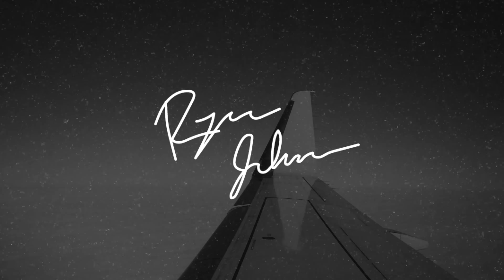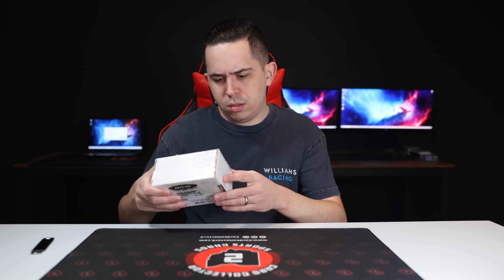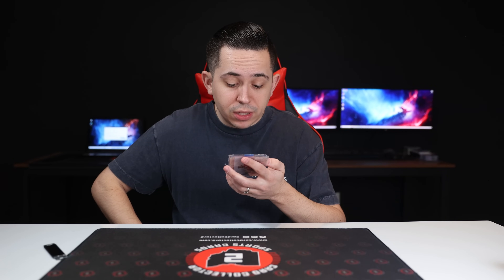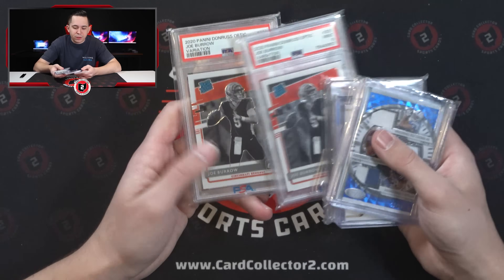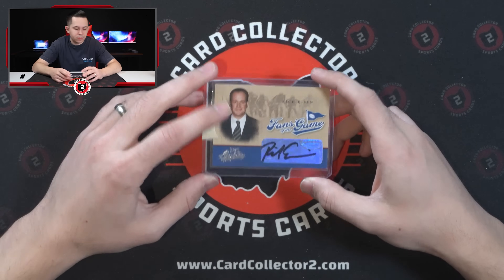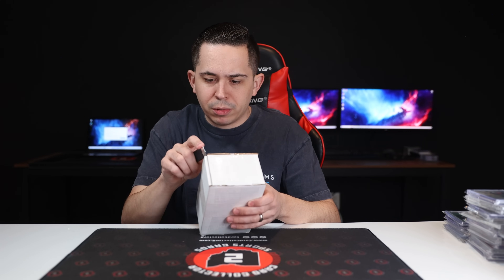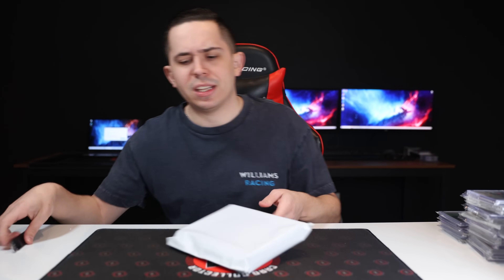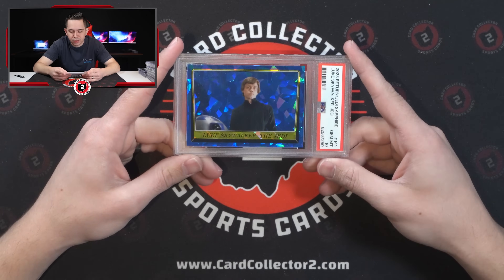HUGE $5,000+ Sports Card Mailday 💵 *MULTIPLE 1/1s*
Today we have got another big mail day for you guys! This mail day includes tons of deals we have made online, PC Cards, and so much more! We have tons of new sports card content coming soon!

We have been posting some of our recent maildays and other videos on TikTok so make sure to follow us on there as well! TikTok